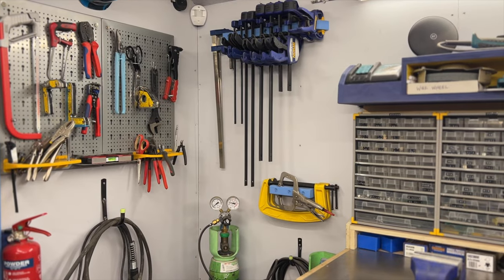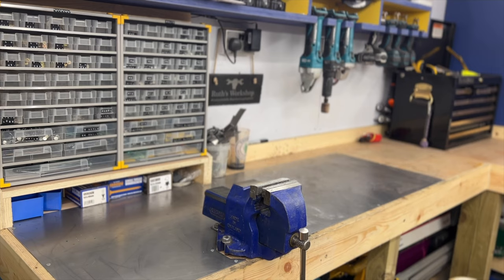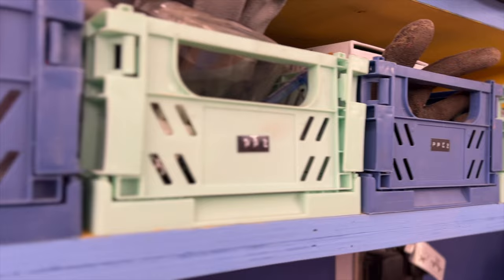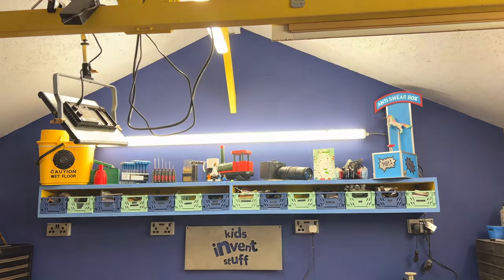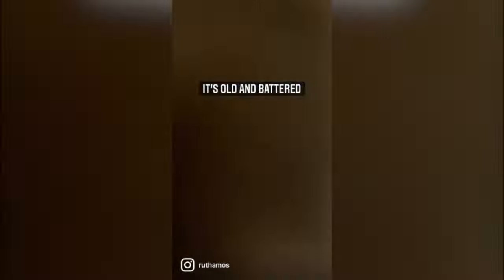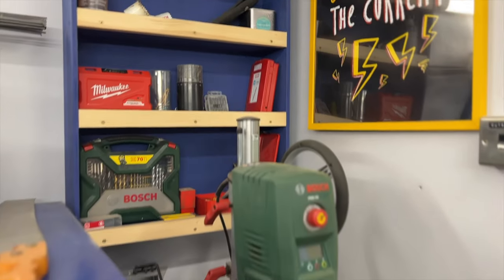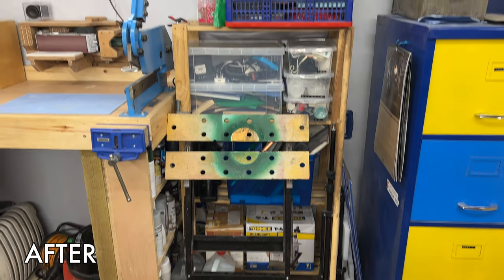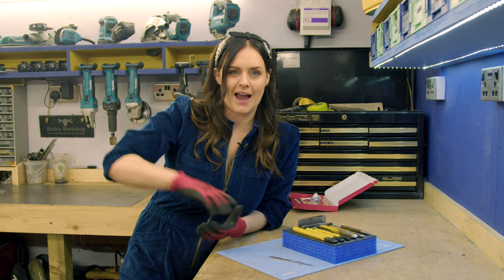Workshop Tour & Upgrades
It’s been a year since my workshop got power and I thought it might be time for a tour and to do a few little upgrades.

You can get a free sample using the code- trymefree
(one per customer & it can’t be ordered in conjunction with anything else, over 18 as it includes a blade)

You can see some of the inventions I’ve built in the workshop over at Kids Invent Stuff

0:00 Intro
01:43 Metalwork Corner
02:03 Makita Power Tool Shelf
02:24 Organisation & Labelling
02:44 Other Storage Solutions
03:11 Making Filming in the Workshop Easier
04:06 Soldering Station Corner
04:30 Modified Belt Sander
04:54 Up-cycling the filing cabinet
05:26 The pillar drill
06:08 Workshop Upgrades
06:21 Upgrading the Workbench
07:00 Storing Long Lengths of Steel & Wood
07:49 Shadow Foam & Discount Code
08:29 Outro